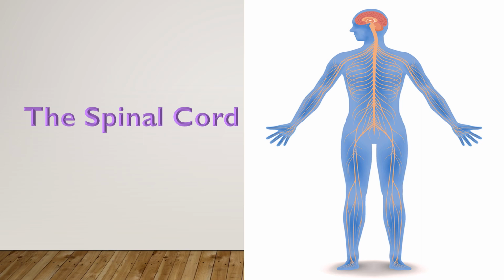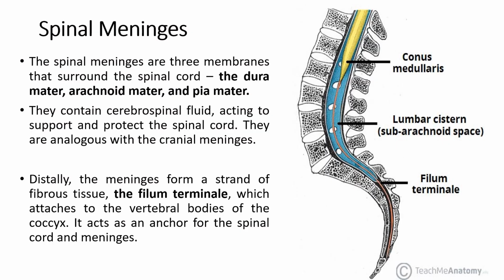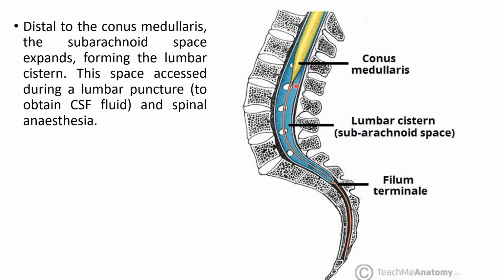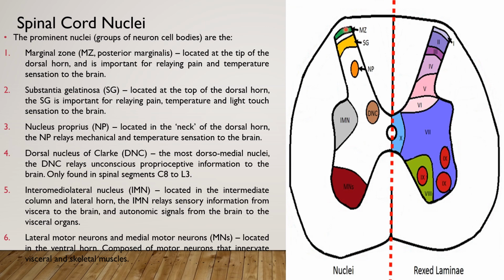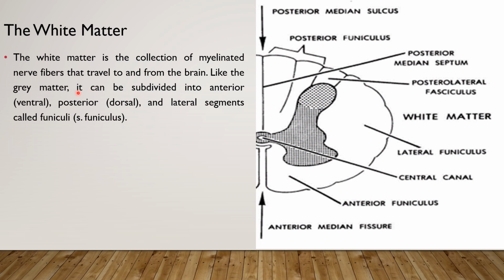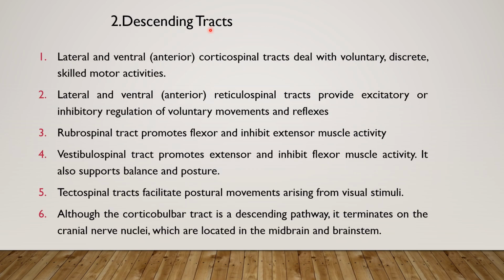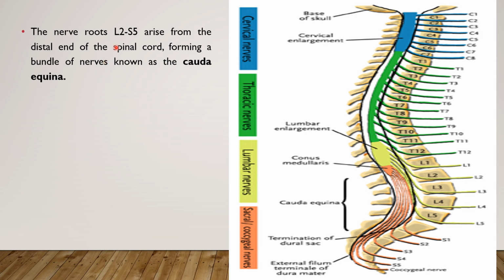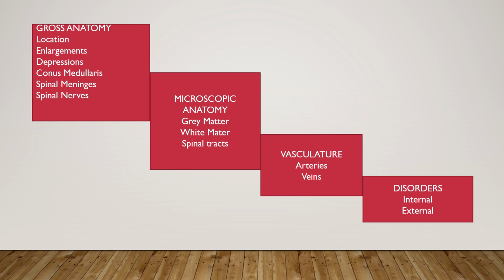Anatomy for Nursing:Spinal Cord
Do you know about your spinal cord?